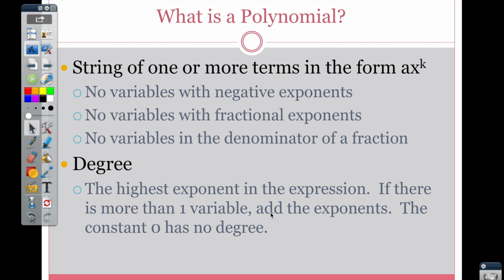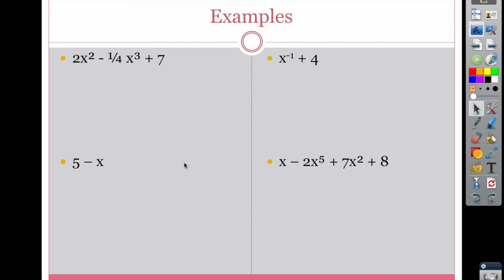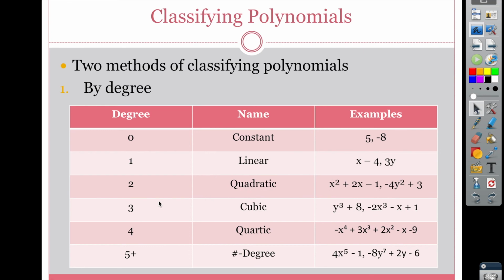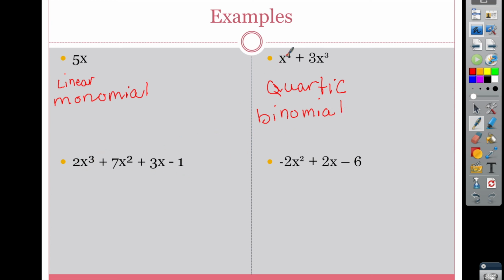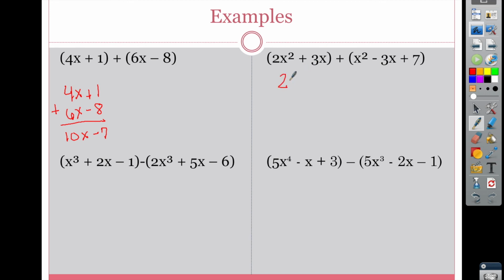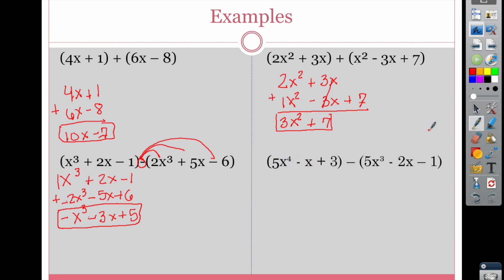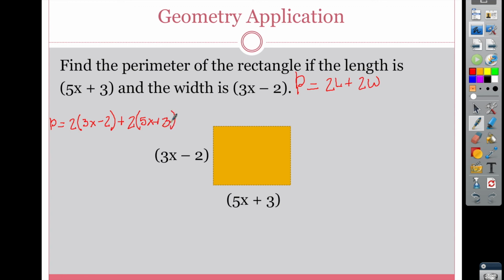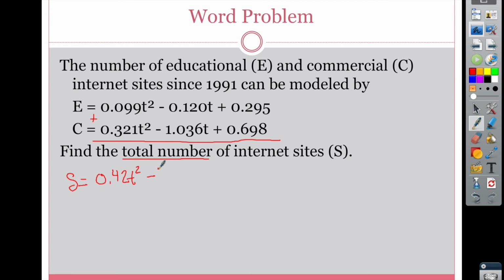Intro to Polynomials Lesson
What is a Polynomial? With Examples
How to Classify Polynomials.